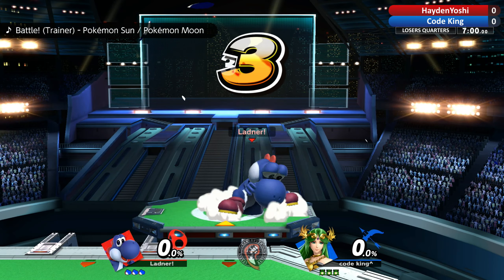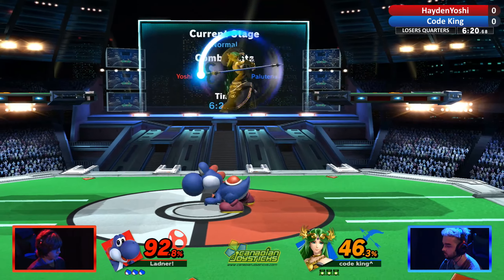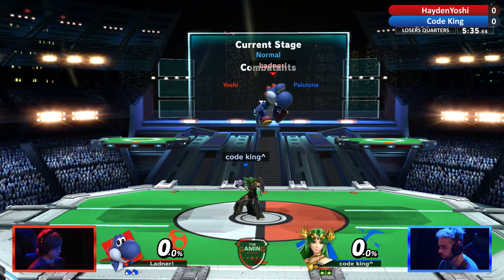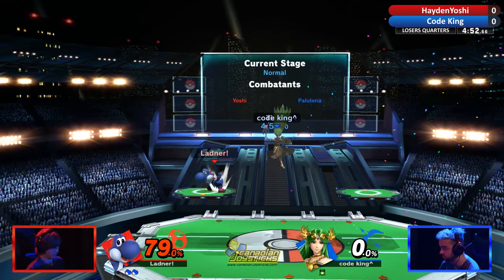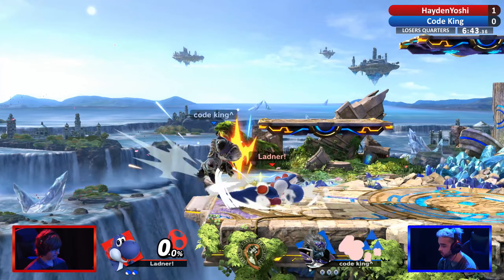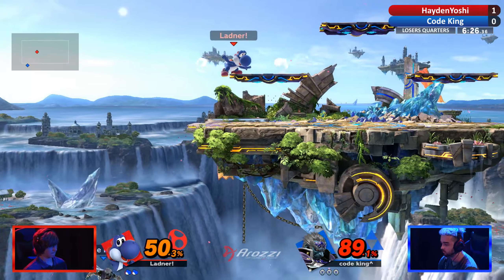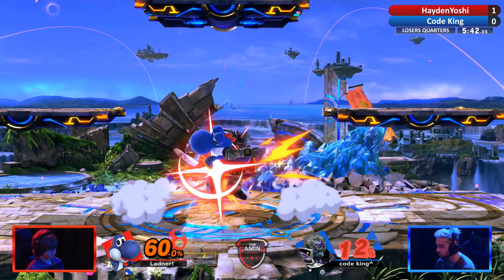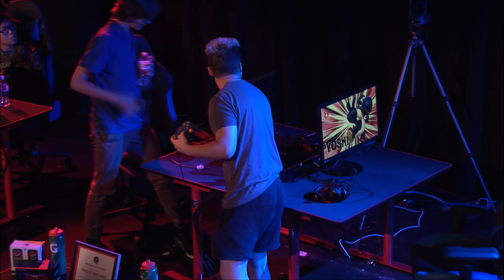Smash Ultimate Best Novice Finale Losers Quarters HaydenYoshi VS Code King